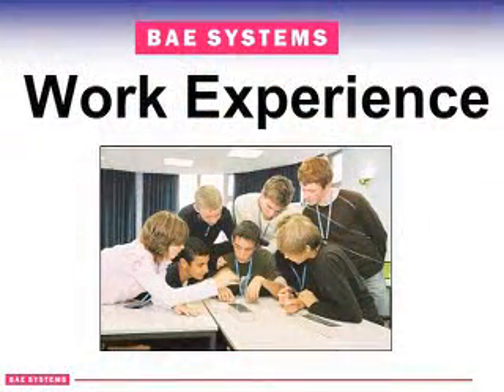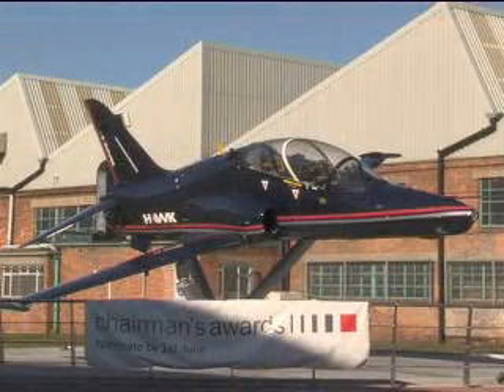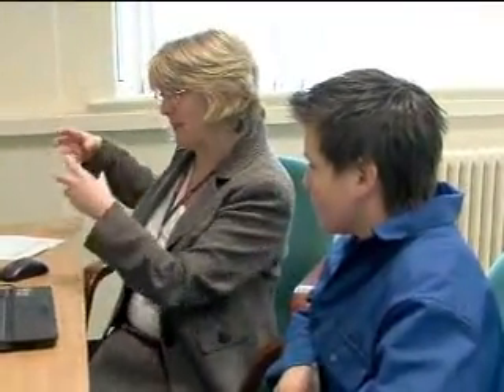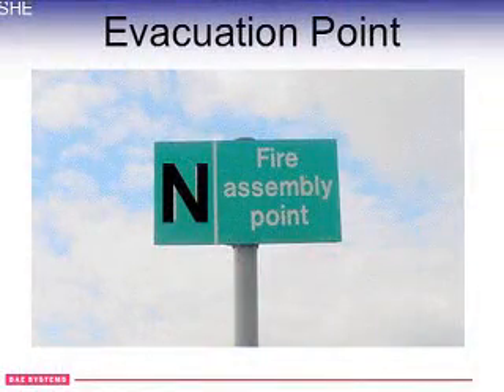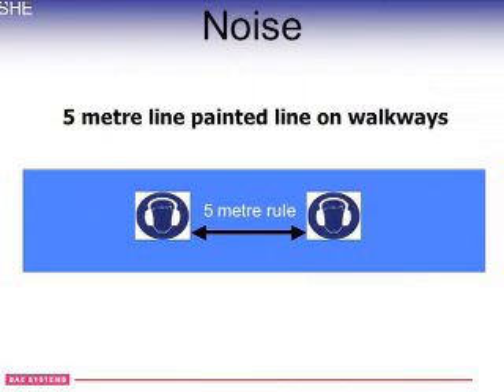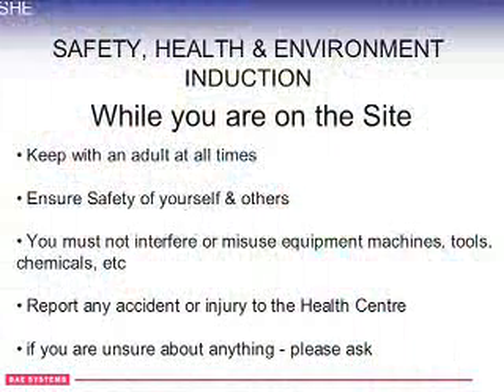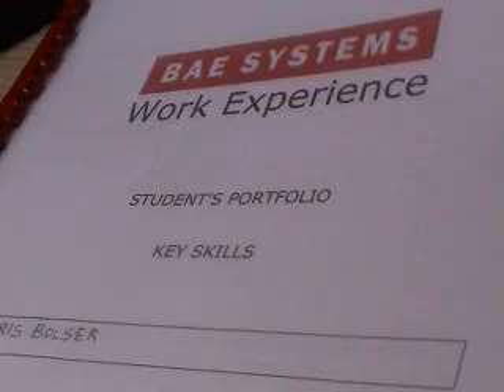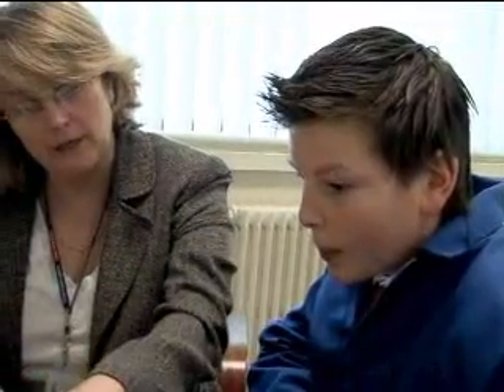Work experience induction at BAE Systems UK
Now is your chance to see what a typical induction at a BAE Systems site is like, as well as learning more about the different businesses that make up BAE Systems and what they do.